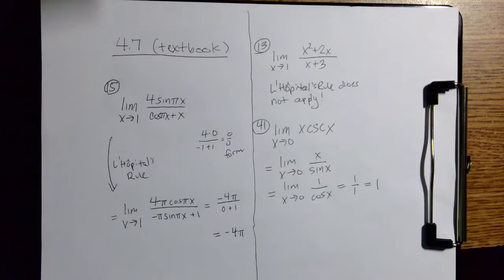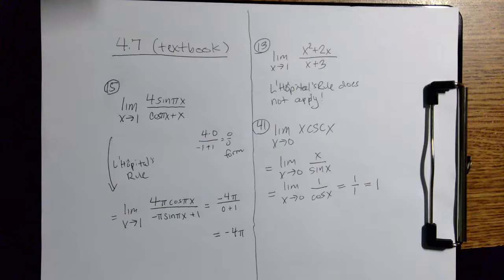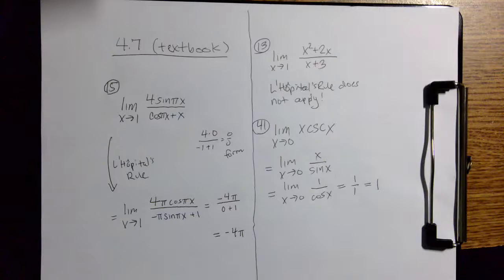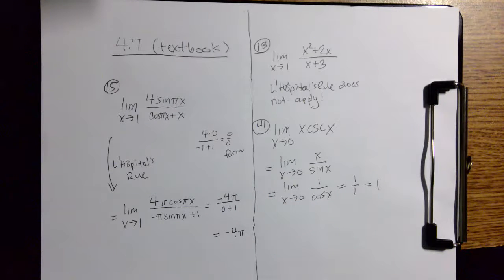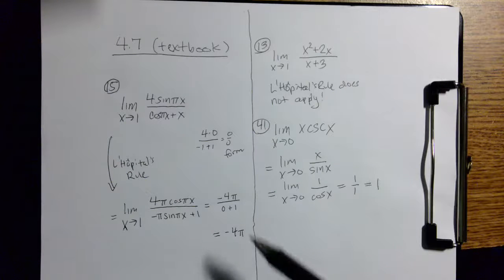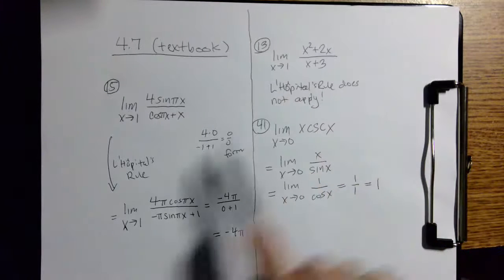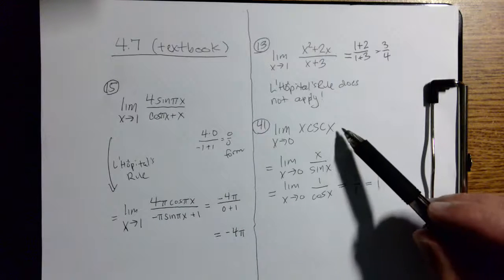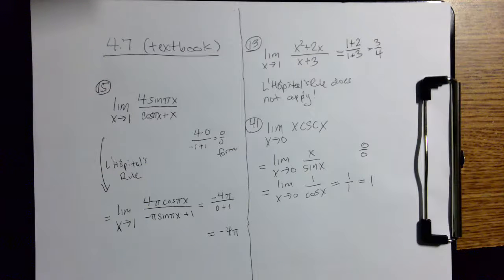260 Exercises 4.7.15 & 13 & 41 (L'Hopital's Rule)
Section 4.7 Exercises 15, 13, and 41 from MATH 260 (Calculus I).  The textbook is Calculus by Briggs/Cochran/Gillett/Schultz, 3rd edition.